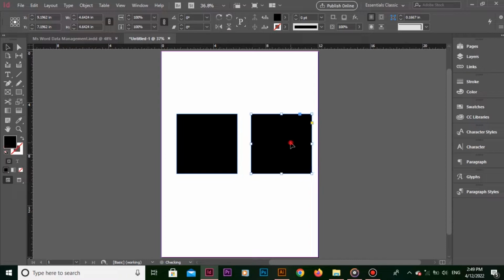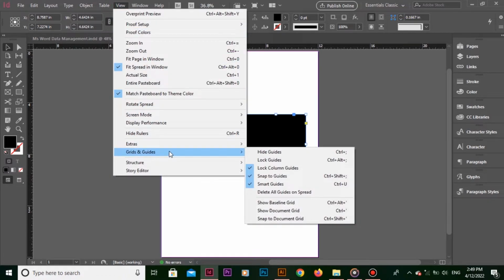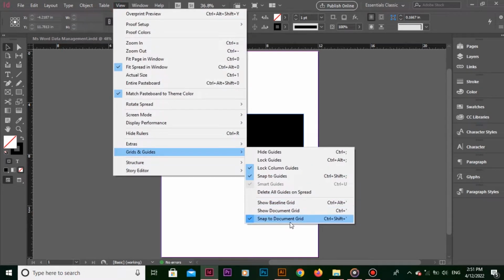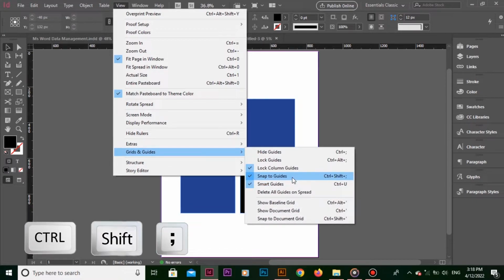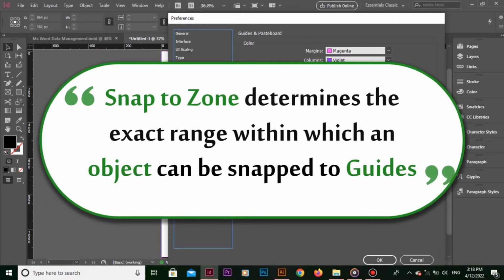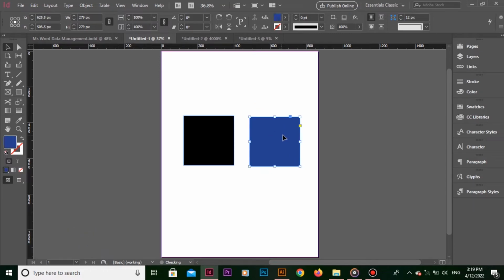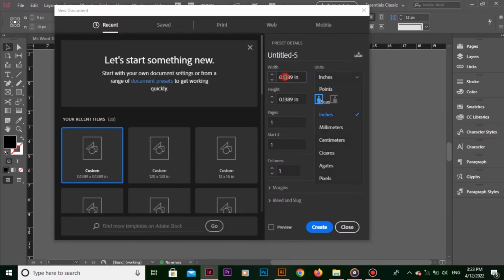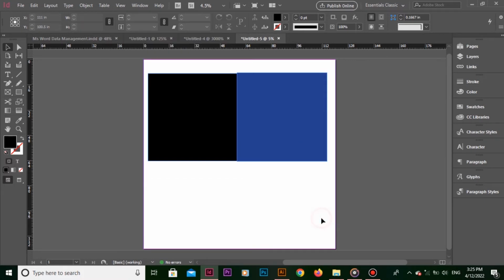ADOBE INDESIGN: 3 SMART SOLUTIONS FOR 3 SMART GUIDES PROBLEMS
As a beginner in Adobe InDesign, we bump into many problems for which we look for Genuine solutions on Google. In this video, I have compiled 3 most common problems with Solutions that every designer need to know when using Smart Guides. Every problem comes with solutions.  Watch this video till the end to learn some great tricks regarding Smart Guides.
I hope that I have saved your time and delivered the RIGHT Solution to your Problems. Hope this helps and Enjoy this tutorial.

Follow this Tutorial to Import MS Word Document into Adobe InDesign ►

lock guides, hide guides, delete all guides from spread
How to control Smart guides color